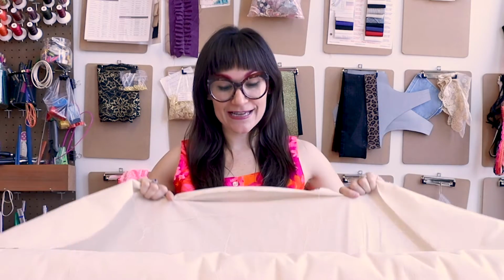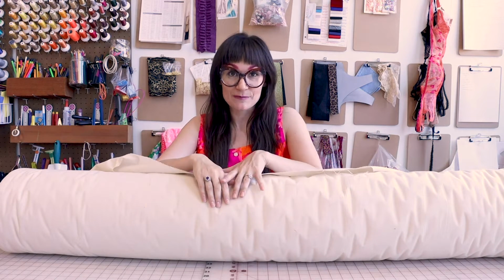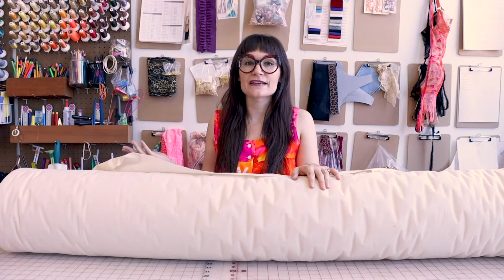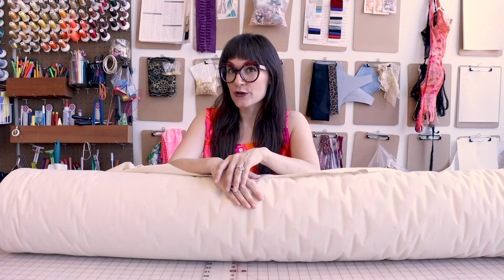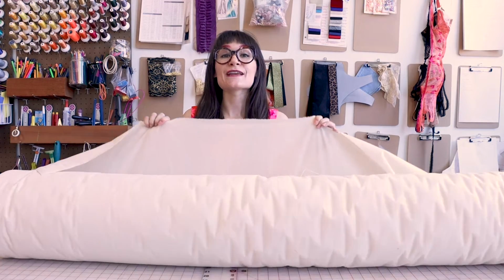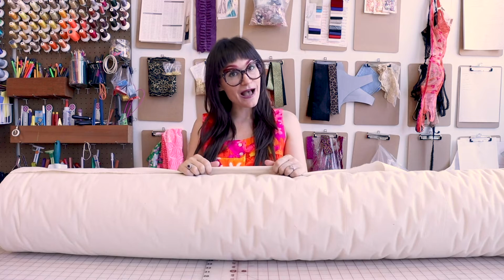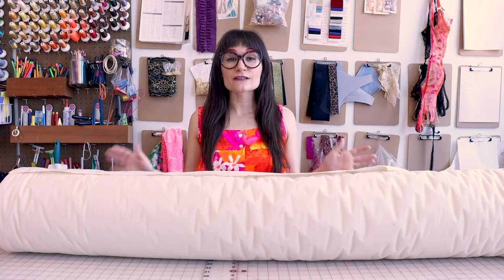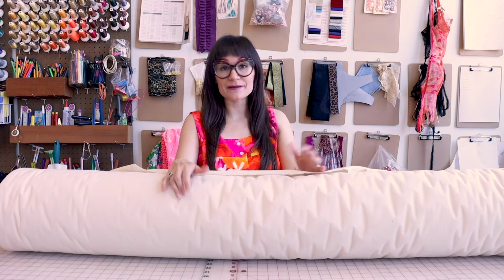What is Muslin Fabric? | Sew Anastasia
What is muslin fabric? Fashion designer Anastasia Chatzka tells you what muslin is for and how to use it in her latest youtube sewing tutorial!